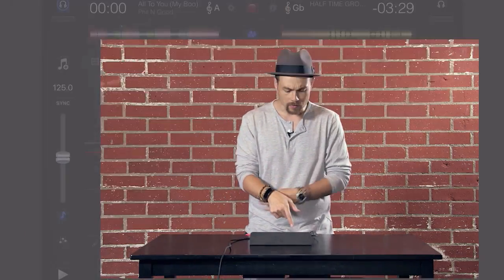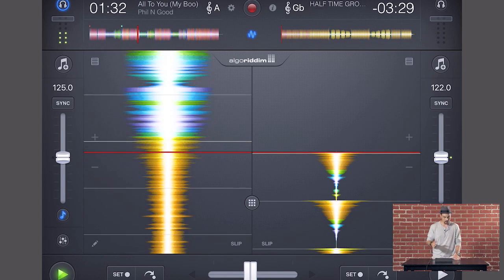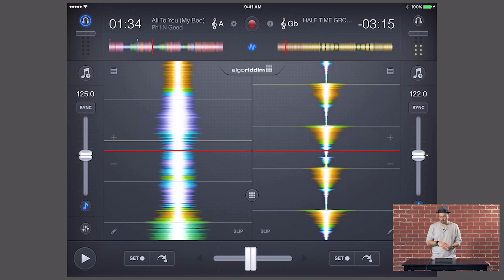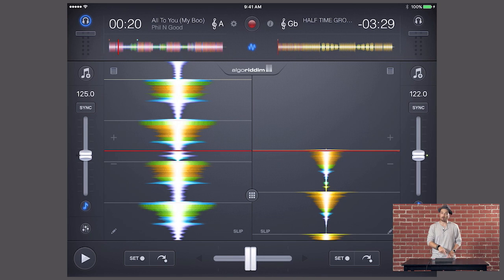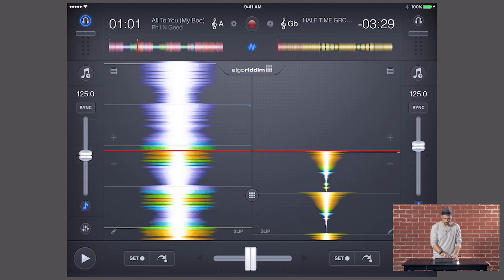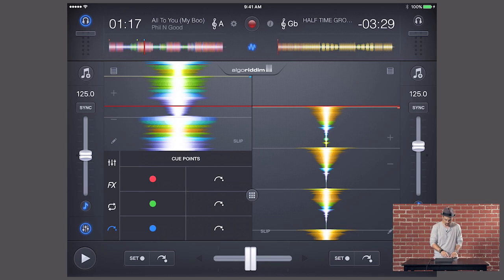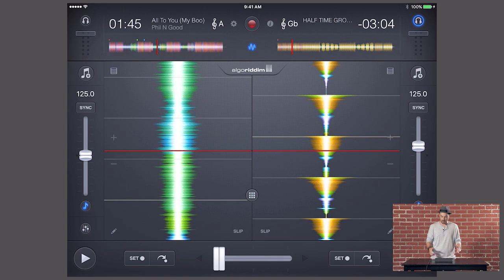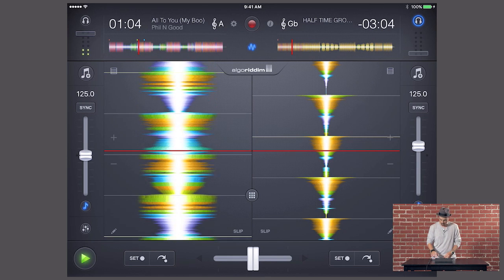Learn To DJ with DJ HAPA: Making Your Mix (Tutorial 2)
In this video series DJ HAPA from Scratch DJ Academy will teach you how to DJ with your iPad.